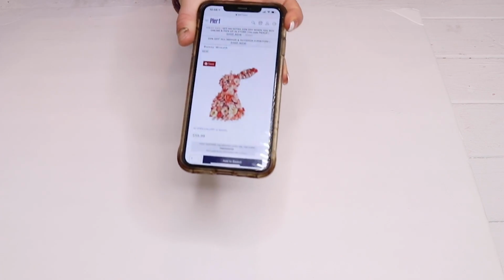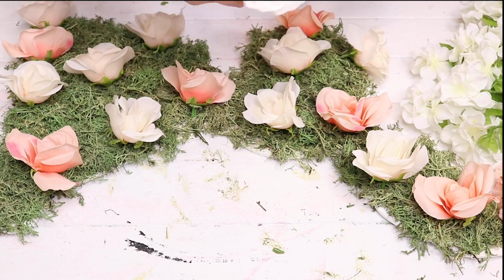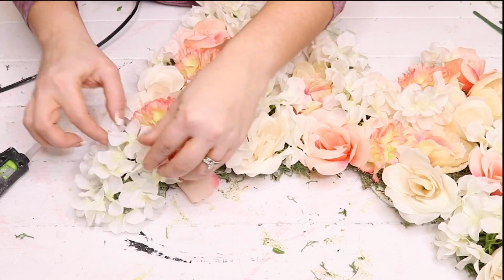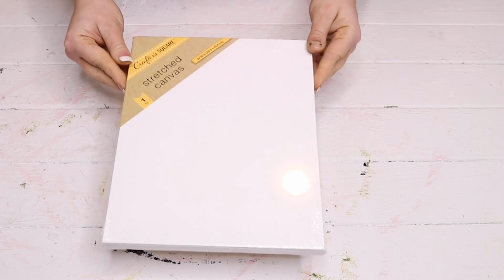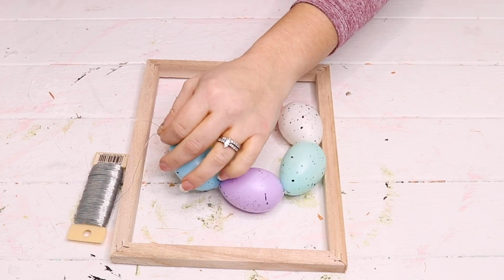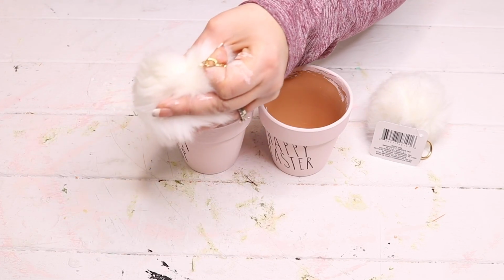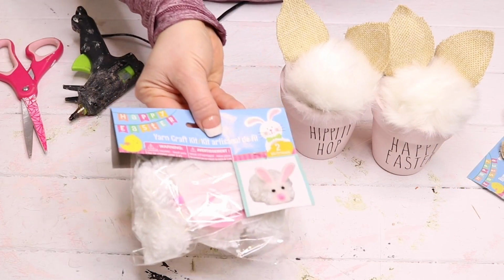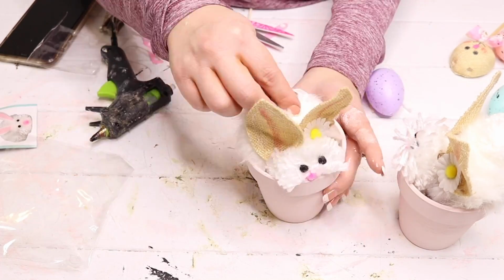Dollar Tree DIY Easter Spring Decor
Dollar Tree DIY Easter Spring Decor!!! I made some cute budget friendly Farmhouse Easter decor all from Dollar Tree items! These are perfect for Spring! Check out Jelena's from BlondieNextDoor  for more Dollar tree Easter Diys today!